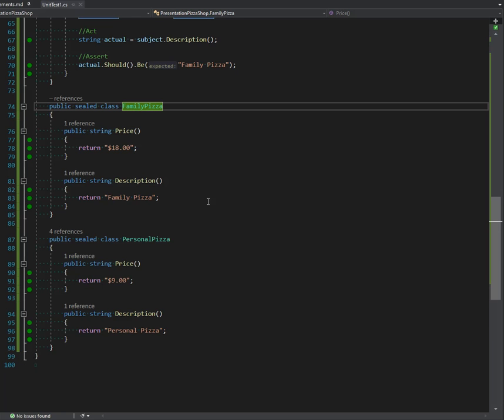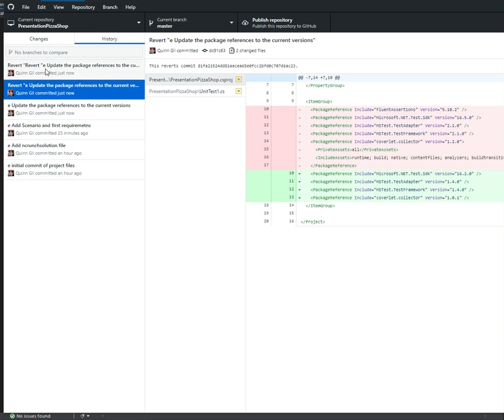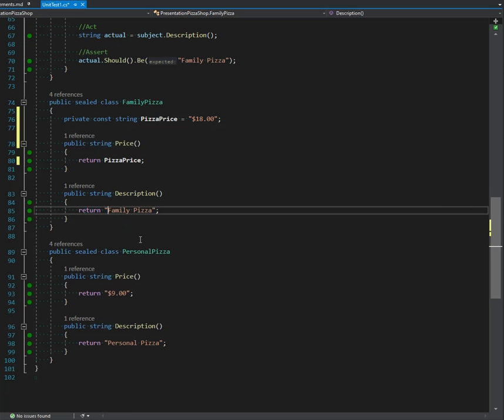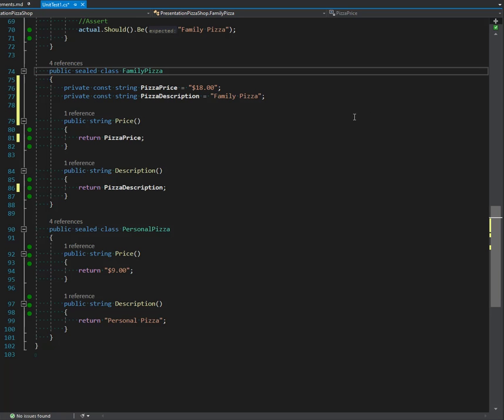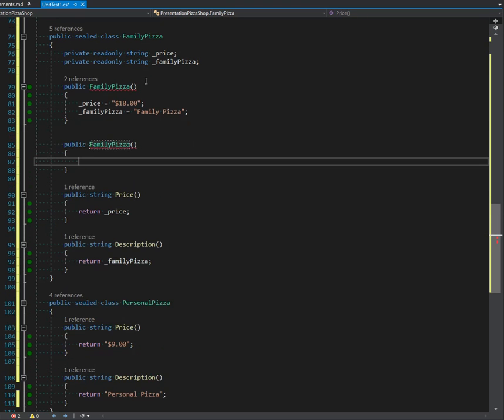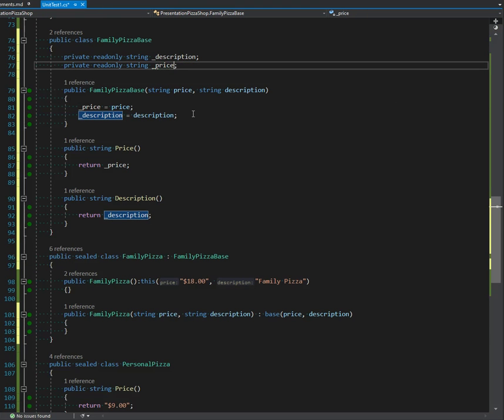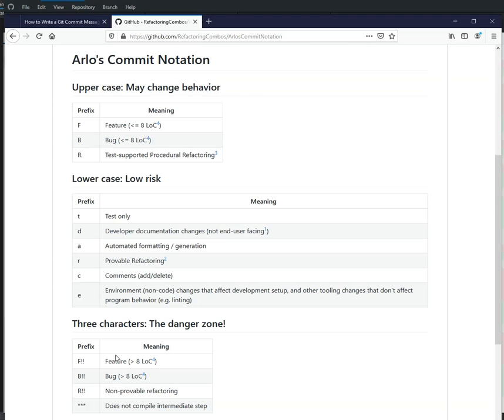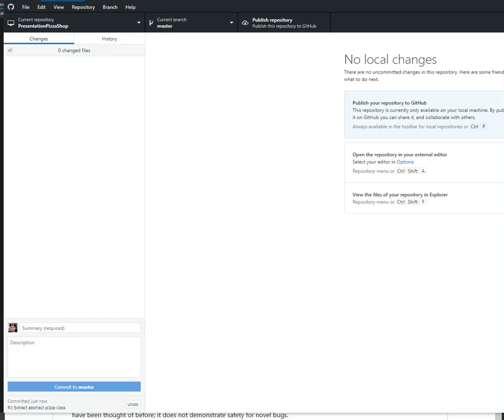Pizza Shop Training - Initial Requirements - Video 2